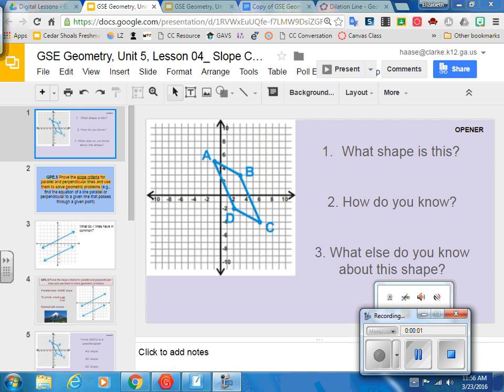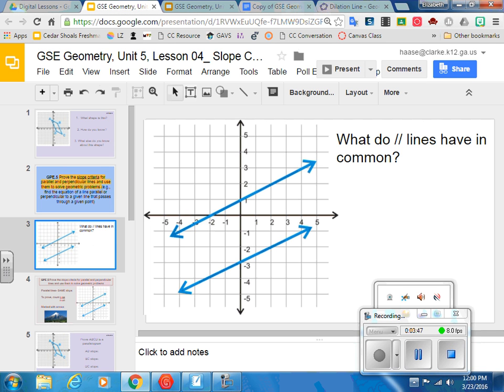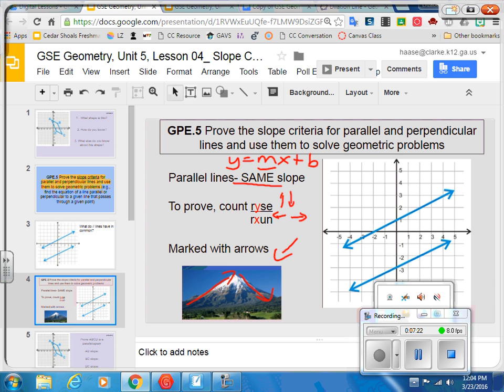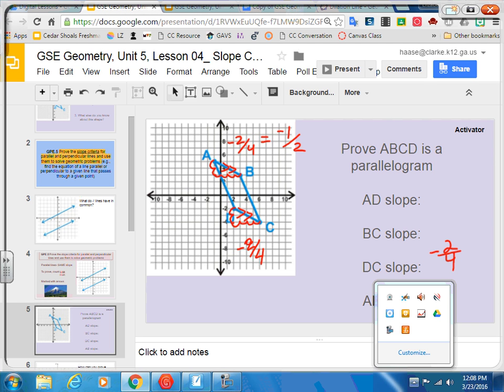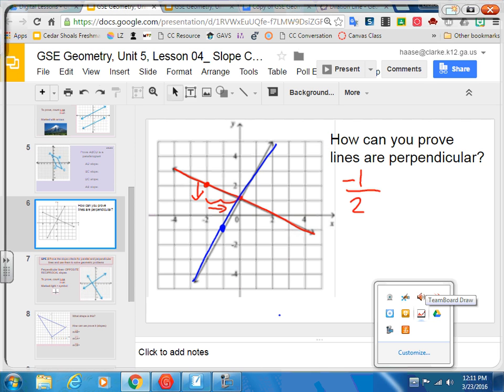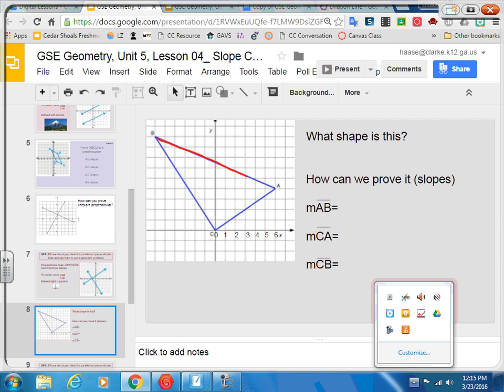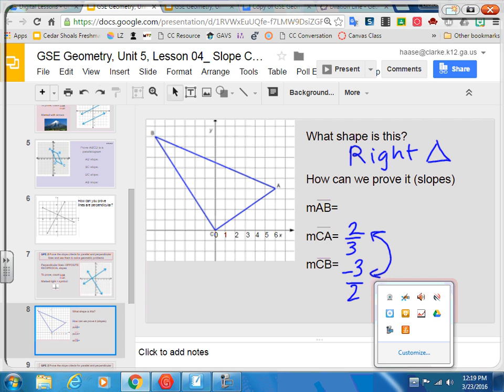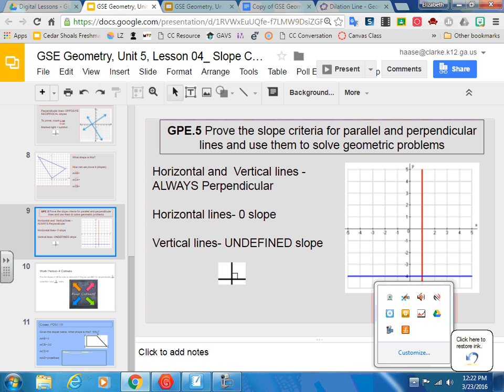Proving Parallel and Perpendicular Lines